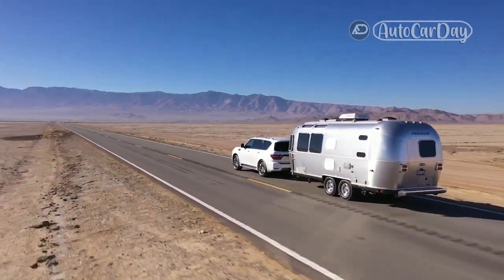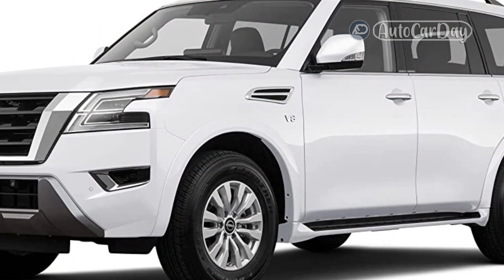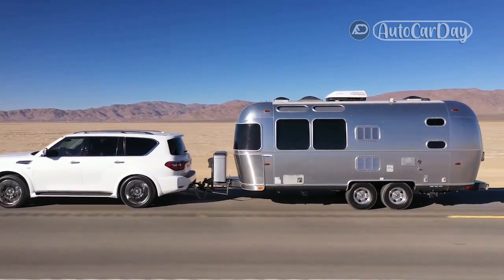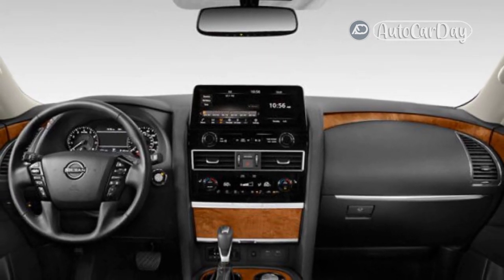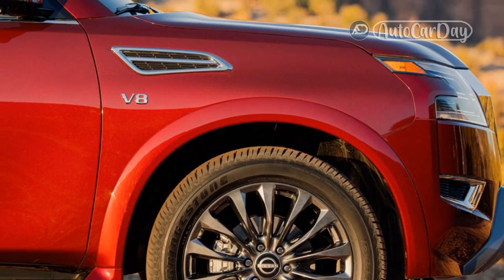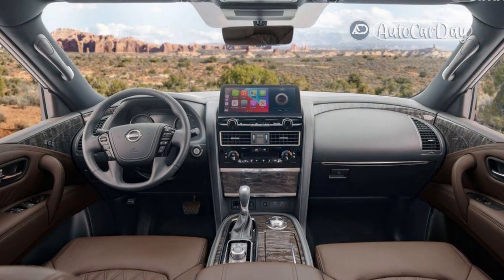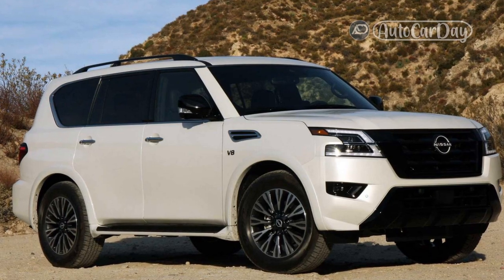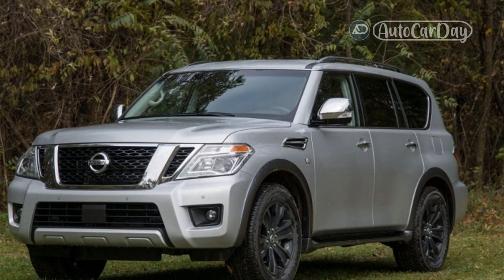2021 Nissan Armada Review; Truckin’ With More Tech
2021 Nissan Armada Review; Truckin’ With More Tech